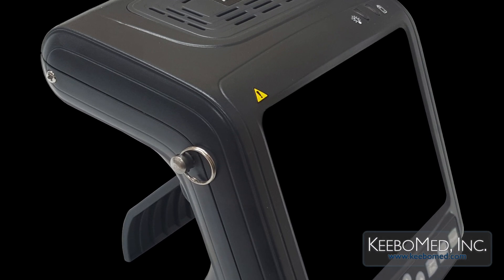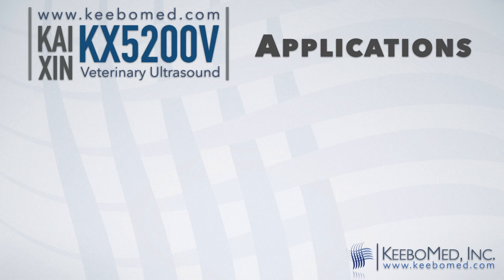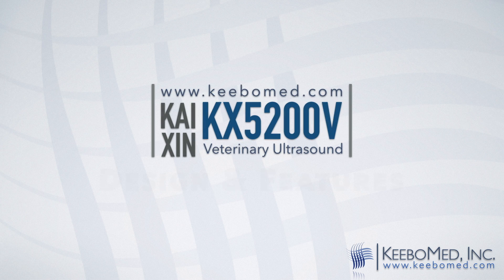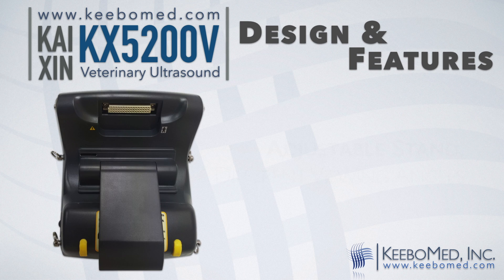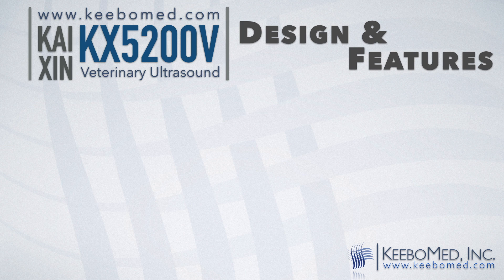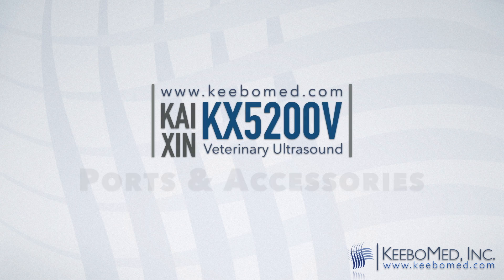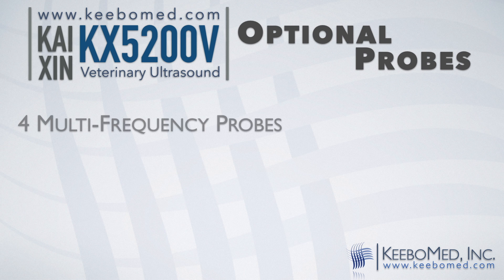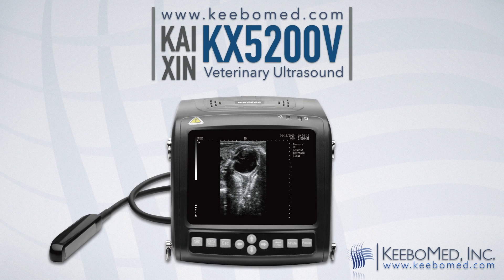KX5200V Wrist Ultrasound | Introduction & Features | KeeboMed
KX5200V Handheld wrist ultrasound is very portable and produces high quality images. The rectal probe features a large 70mm lens to produce wide images.